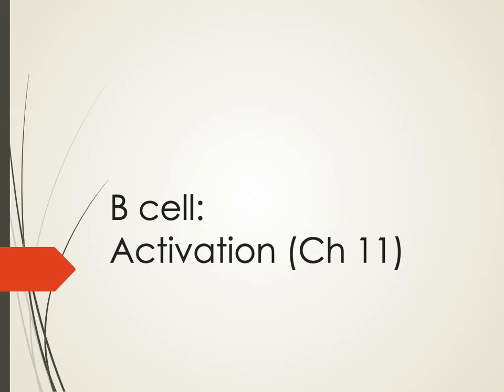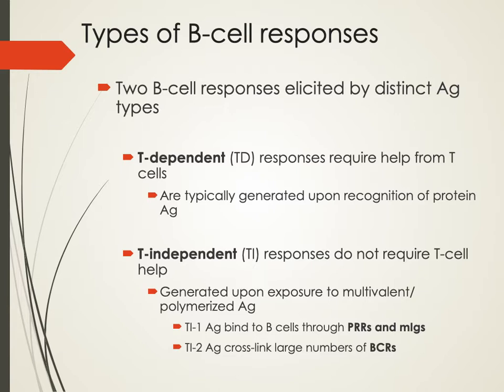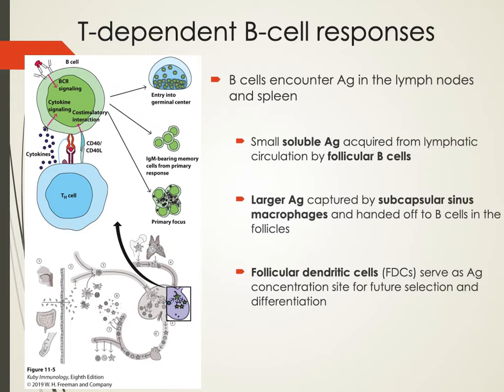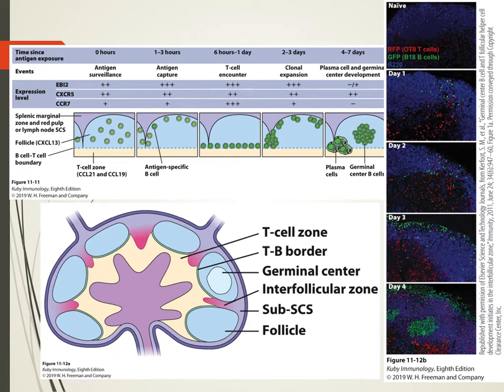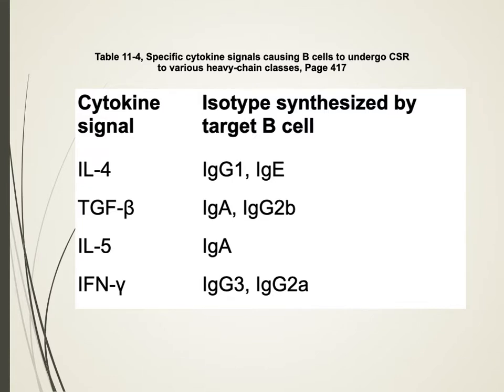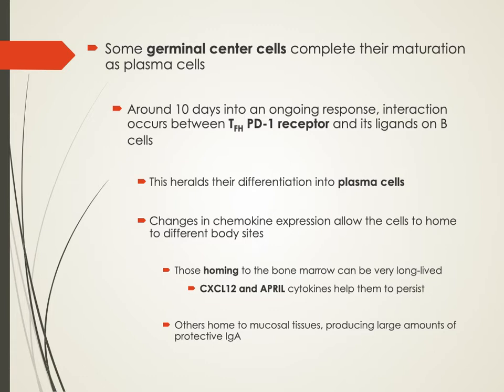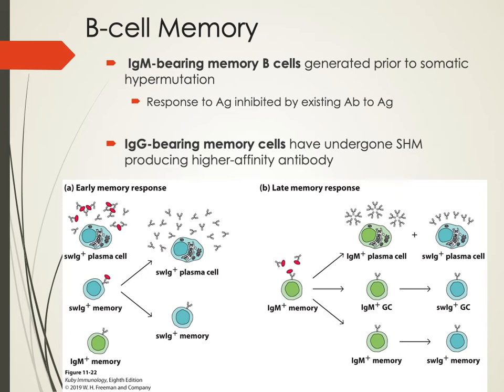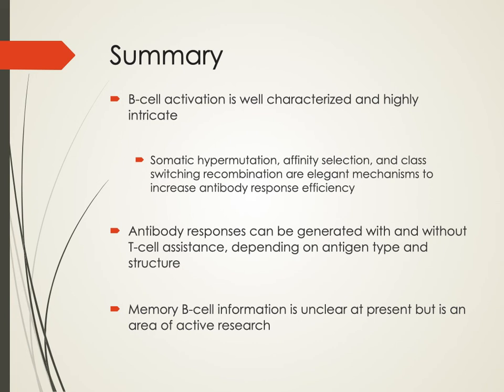Chapter 11 B cell activation